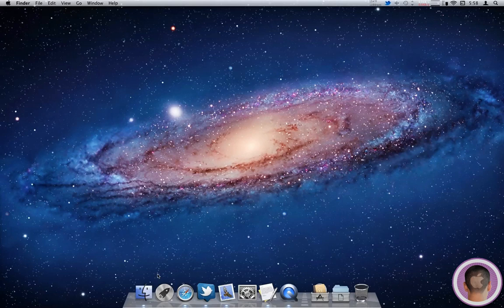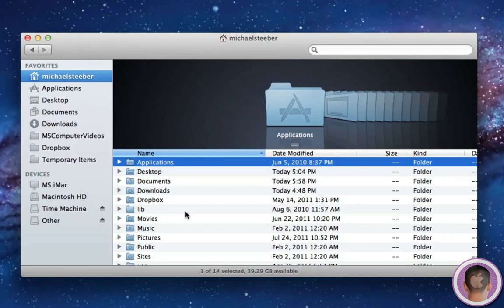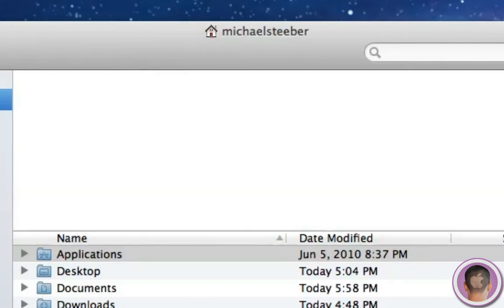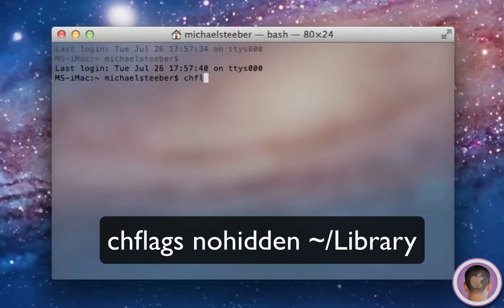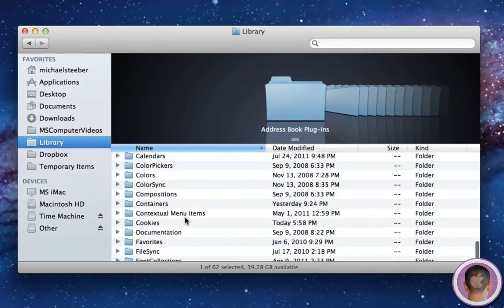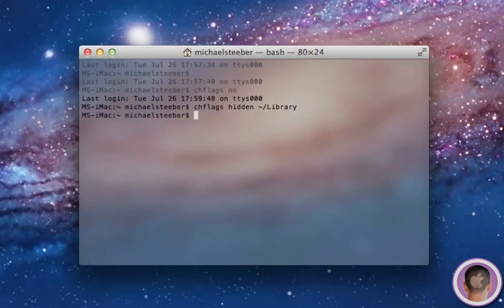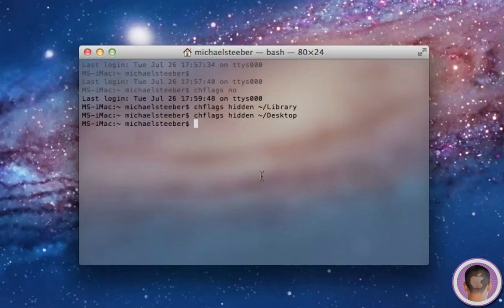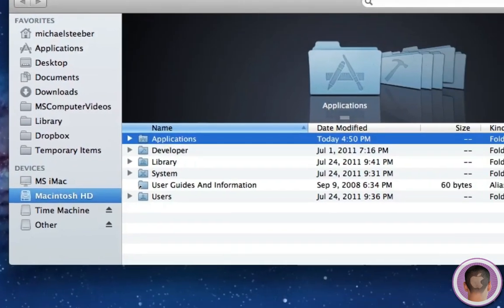Re-Enable The Library Folder In OS X Lion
How-To Re-Enable The Library Folder In OS X Lion